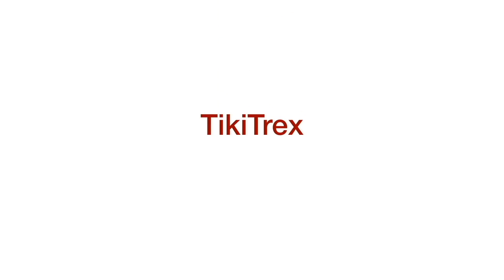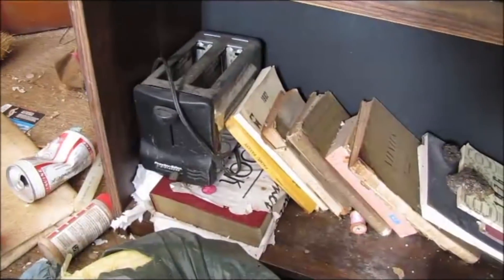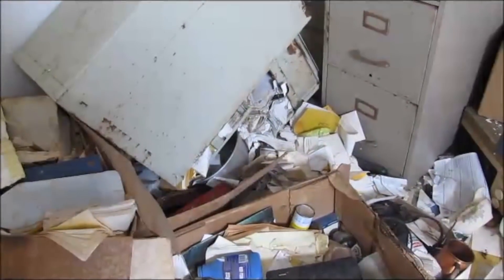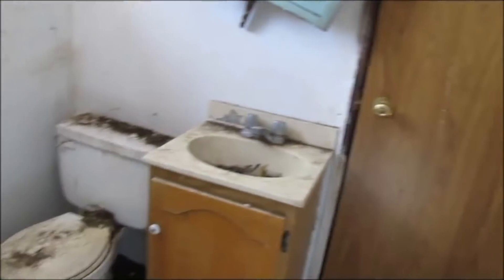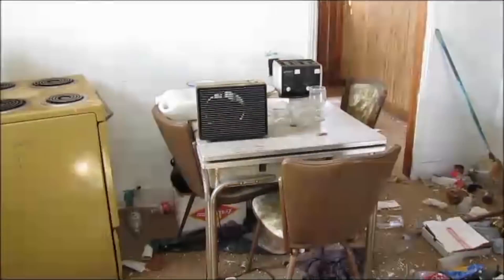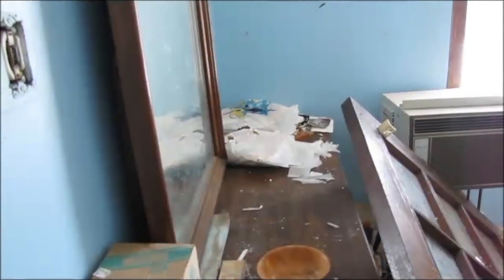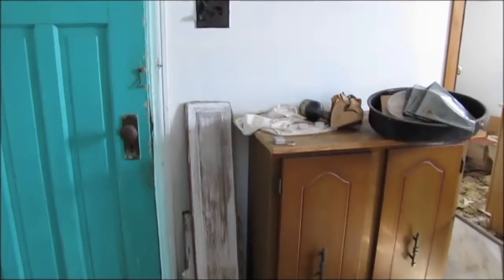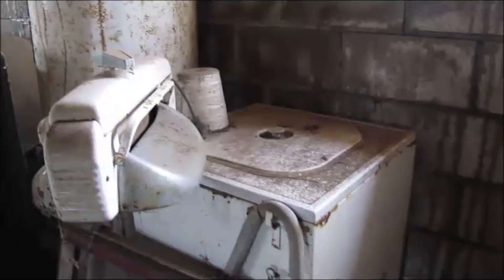Urbex: TikiTrex Original "FROZEN IN TIME" | Abandoned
This is a re-upload of the older video “Frozen in Time”.  I explored this little abandoned time capsule quite a few years ago, and it was a favourite amongst many viewers.  It’s been abandoned since at least 2002,  All of the old newspapers and history books are from Lithuania, so it was obviously last occupied by a Lithuanian family or person who appeared to have left most everything behind except possibly their clothing.

(Animated “Like” by: Alien Green)